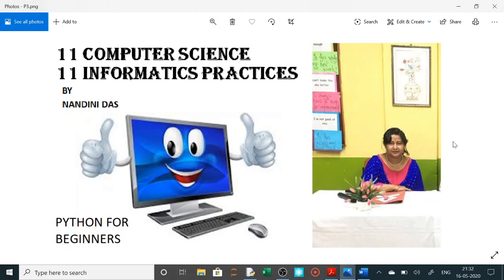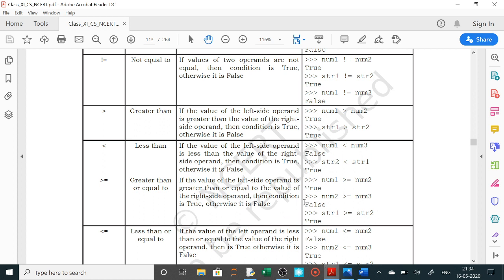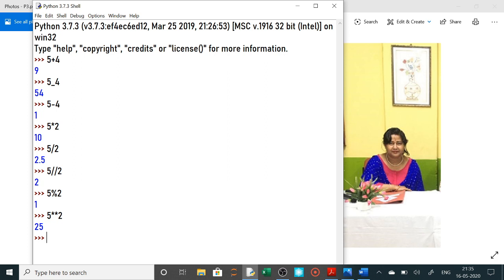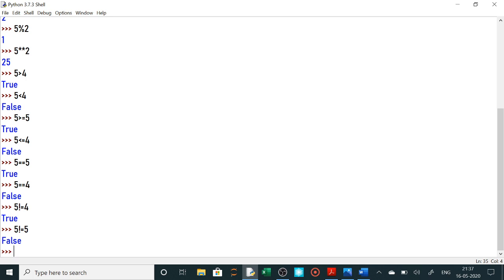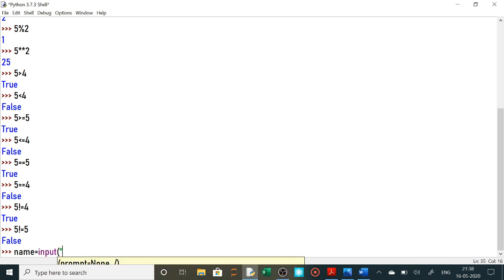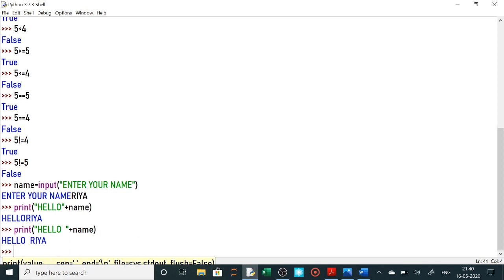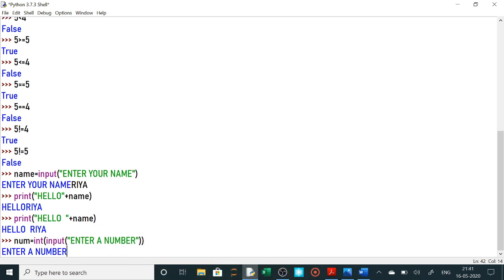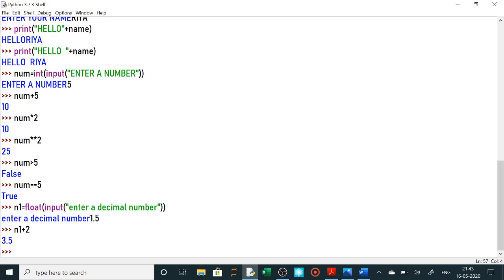PYTHON FOR BEGINNERS PART 2 |CLASS 11 COMPUTER SCIENCE | INFORMATICS PRACTICES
ARITHMETIC, RELATIONAL OPERATORS IN PYTHON FOR BEGINNERS PART 2 | CLASS 11 COMPUTER SCIENCE | 11 INFORMATICS PRACTICES